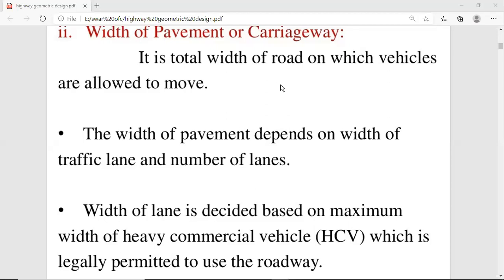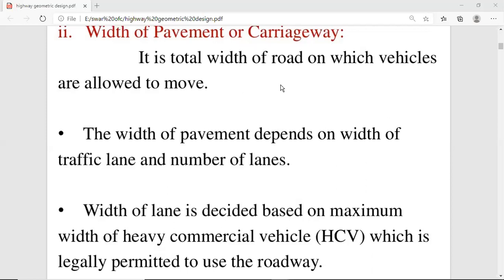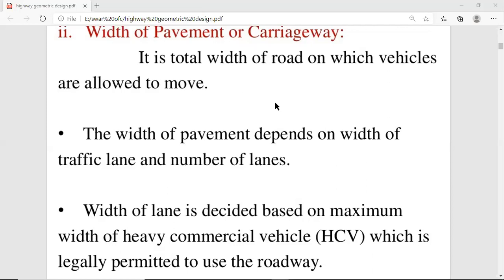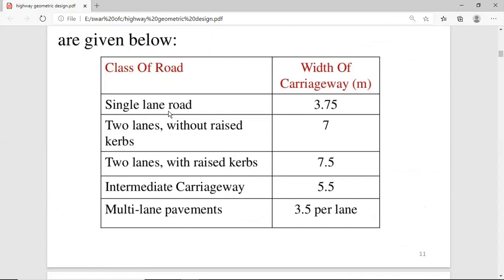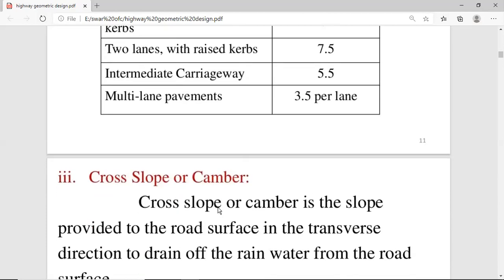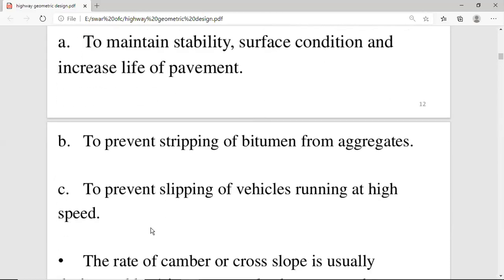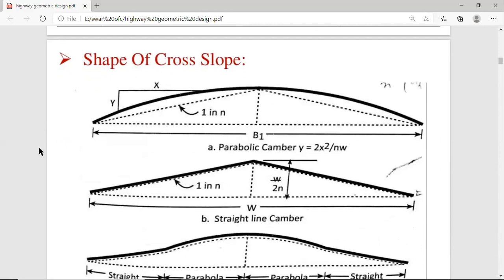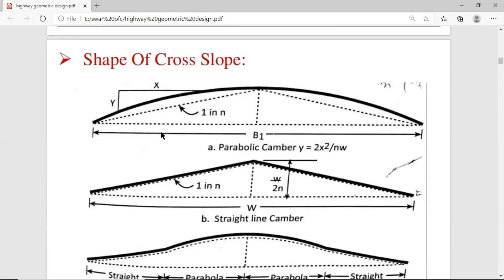Jayoti Vidyapeeth - Cross Section Elements (2)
Jv'n Swarnima
FEM